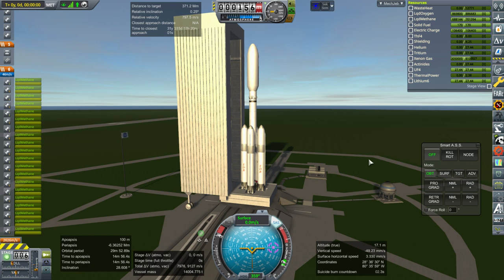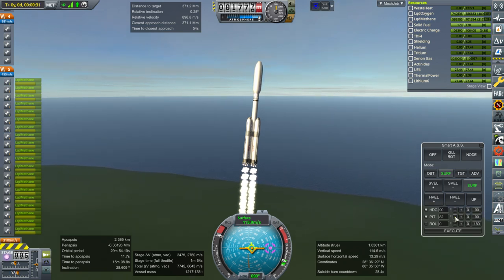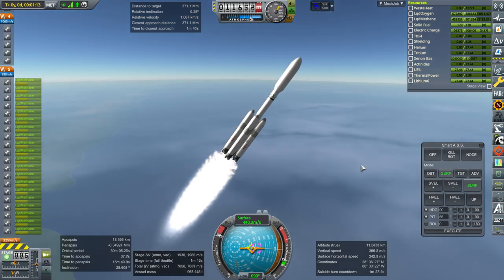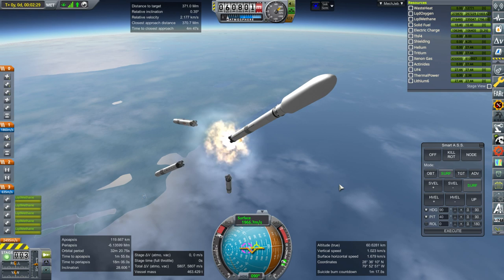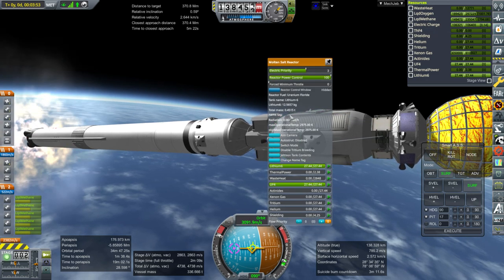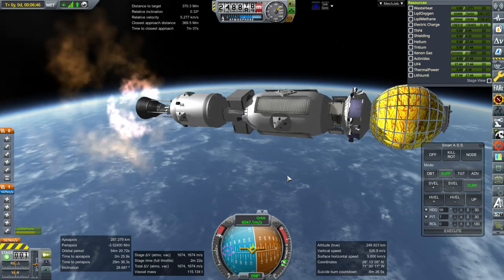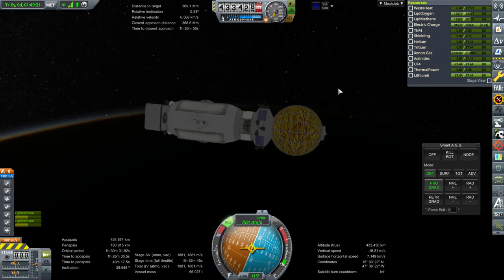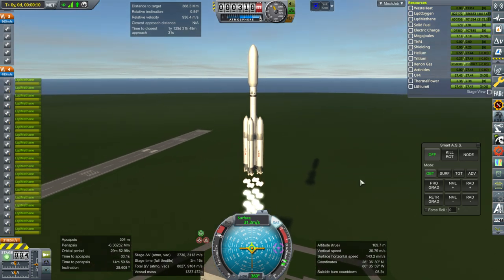KSP 1.6.1 RO and Kerbalism - Mars Colonization 022 - First Reactor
What if we powered the ion engines with a reactor instead of solar panels? I seek to answer that question by starting construction of our first supply ship.